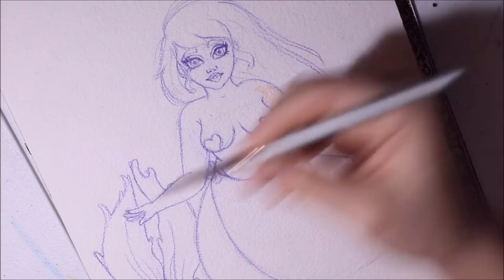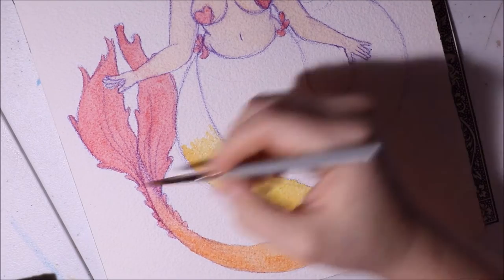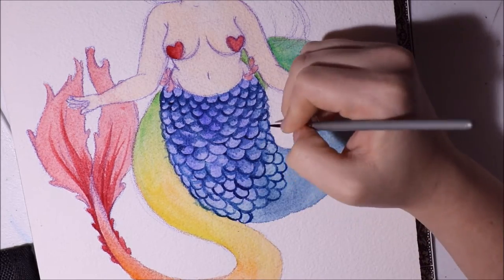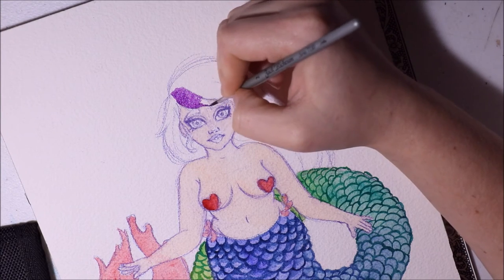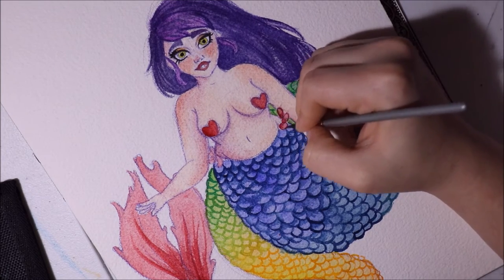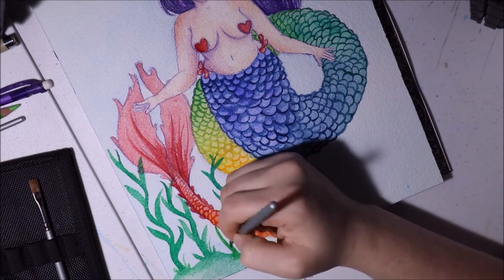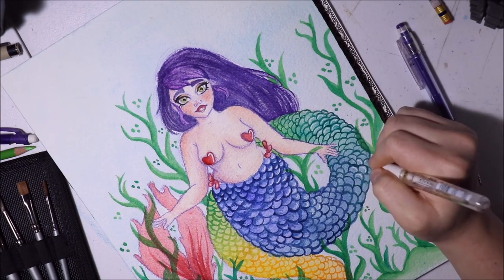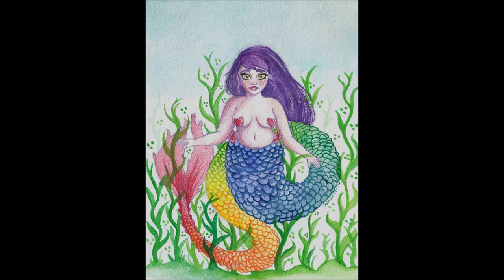Rainbow mermaid in watercolor!